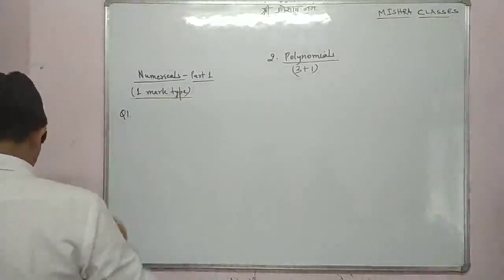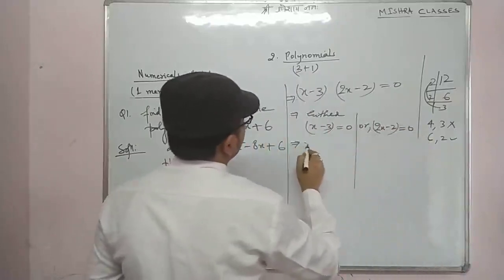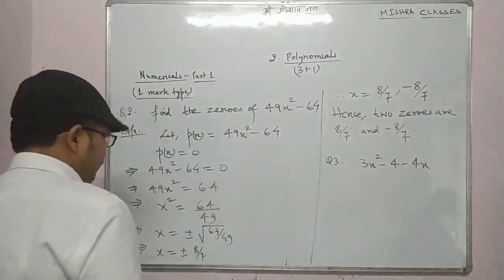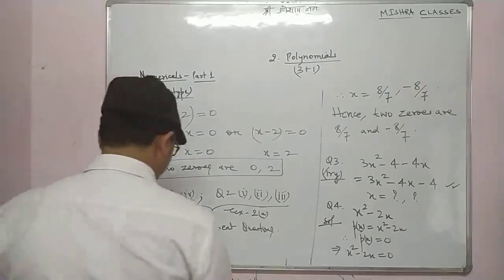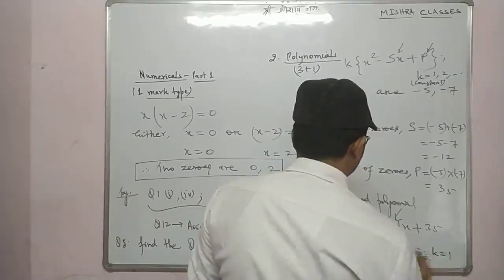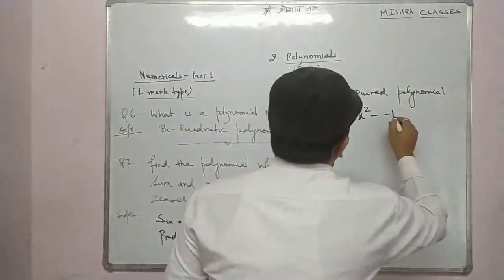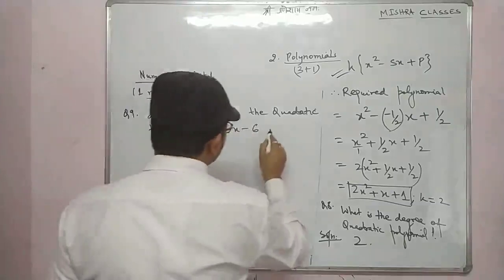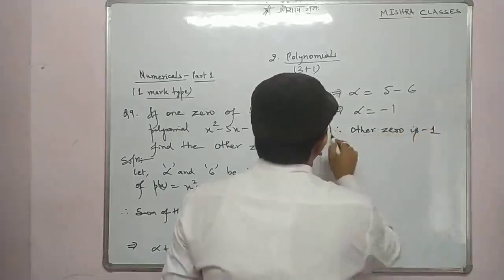Part - 1 (Numericals)--Polynomials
Dear students,
This is the PART 1(Numericals) of the lecture series on Polynomials and  it consists of 1 mark question type.

Upload timinɡs: 10: 00 AM